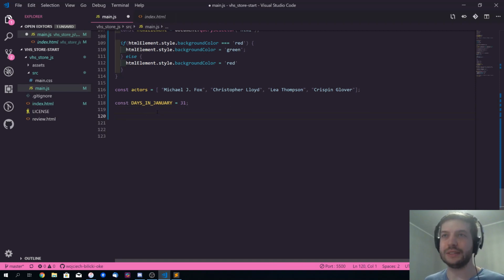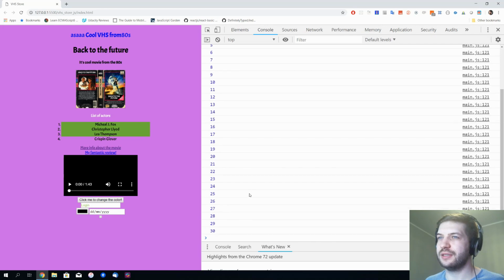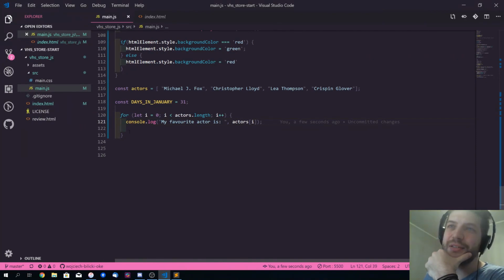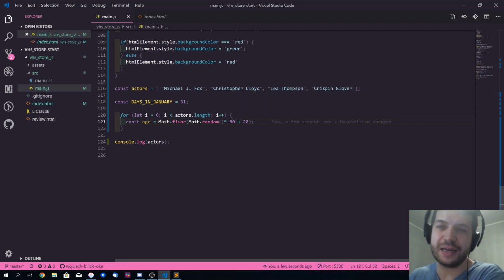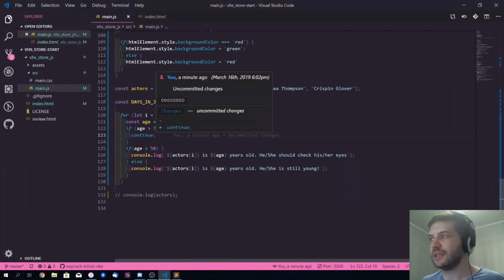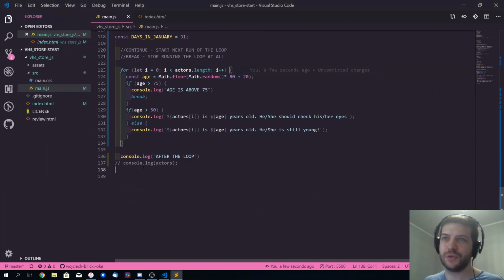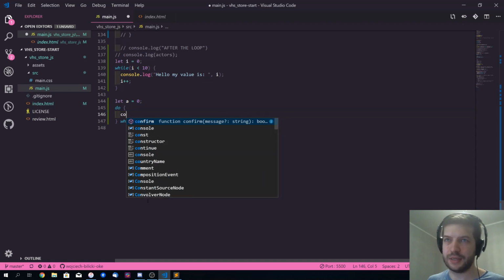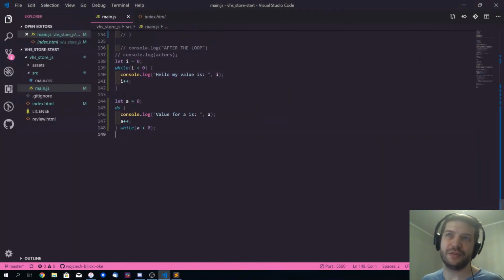Imperative loops - JS Basics #5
In this beginners tutorial I will show you imperative loops in JavaScript. This is one of the basics building blocks in JS. You'll use them when you want do same stuff many times.